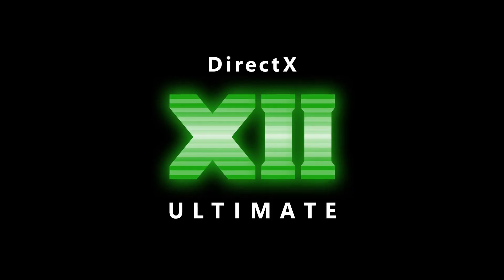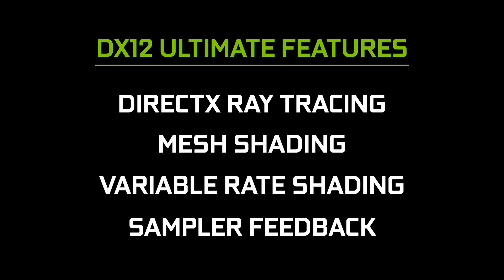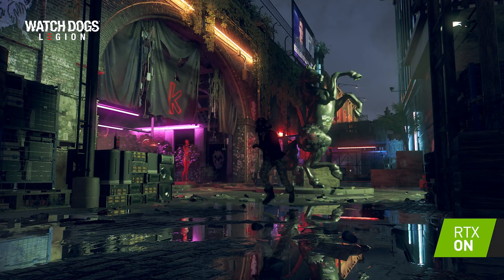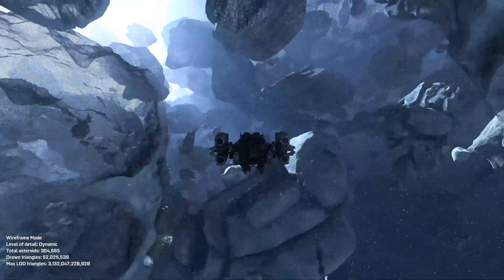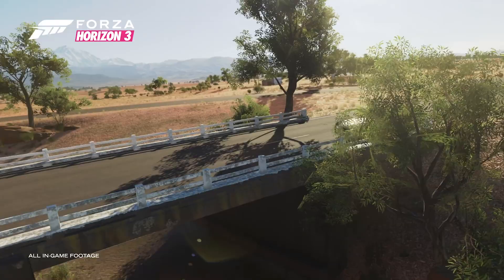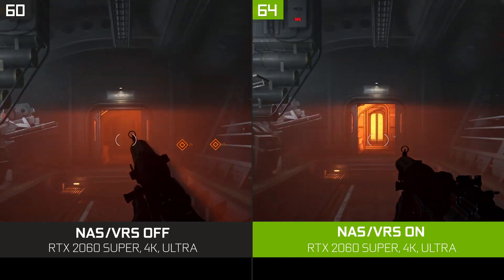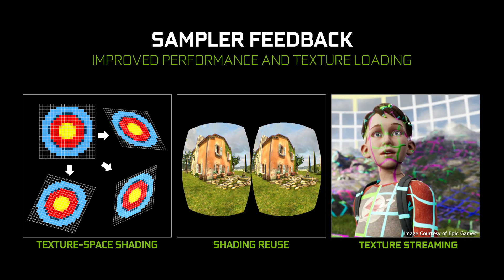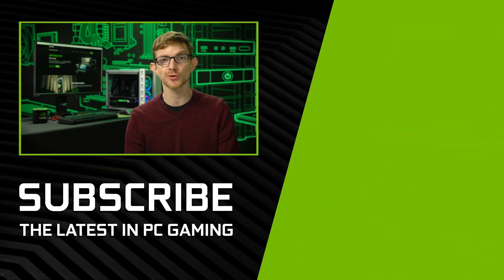DirectX 12 Ultimate auf GeForce RTX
DirectX 12 Ultimate ist die neueste Version der API und der neue Goldstandard für die nächste Generation von Spielen. Mit GeForce RTX bist du bereit